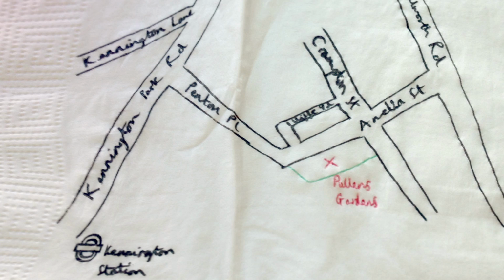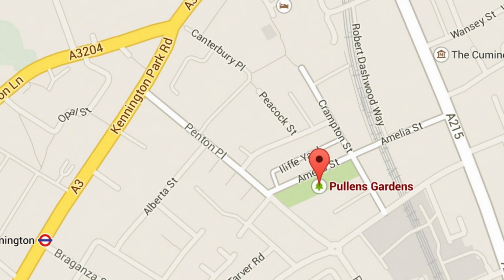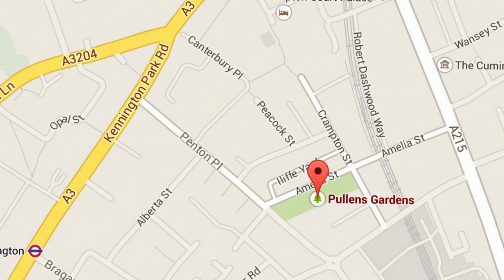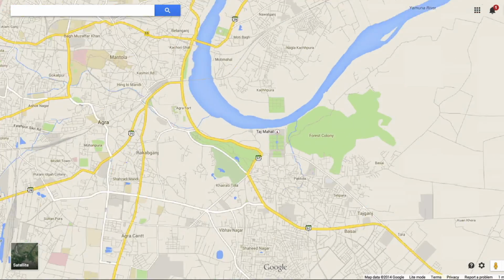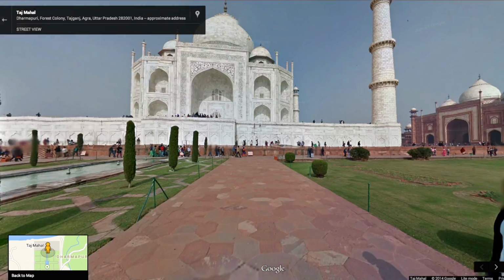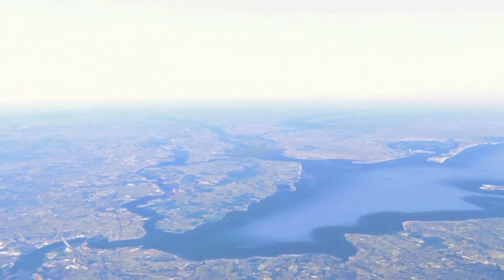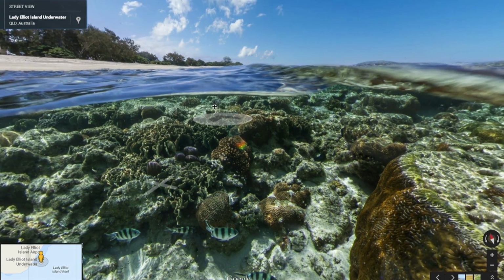Google Design Minutes — Maps: Putting the user front and center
Sian Townsend looks at the importance of understanding how a user approaches your product, while Jonah Jones talks about adapting the approach to make the map the user interface.